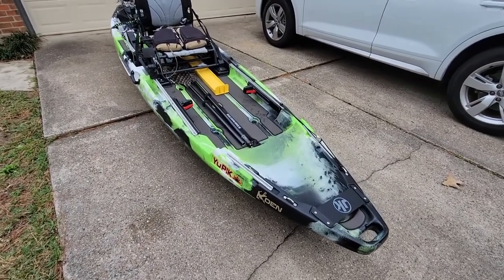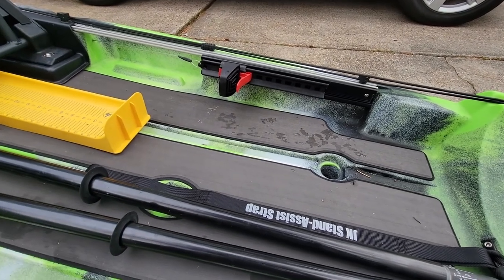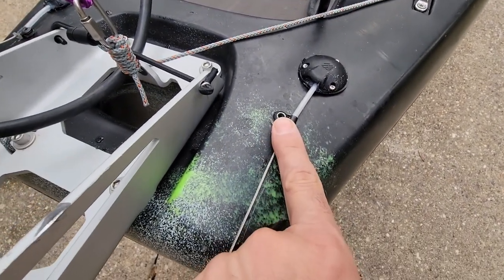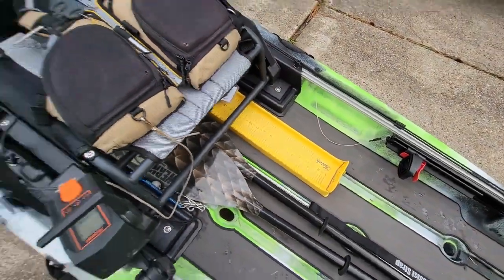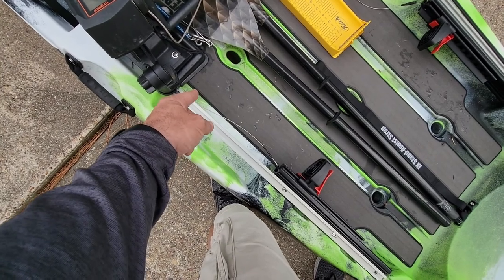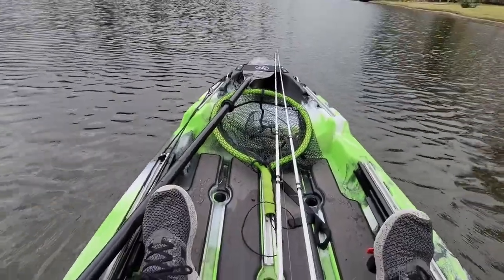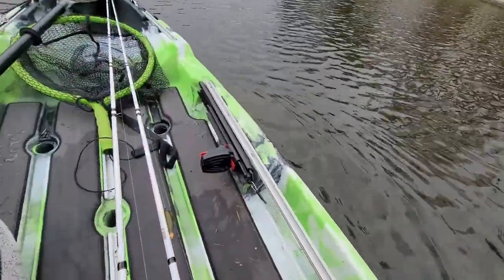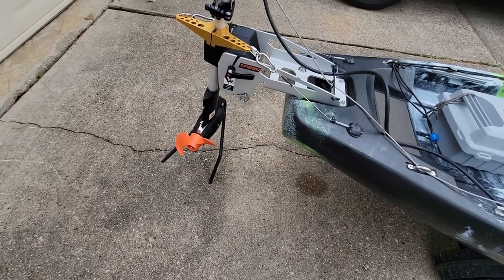2022 Jackson Kayak YuPIK In-Hull Foot Control Steering Video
Installing In-Hull Foot Control Steering on my 2022 Jackson Kayak YuPIK Aurora.  Getting the tubing and cabling in the hull allows for a very clean install and functional foot control steering for my Torqeedo Ultralight motors.